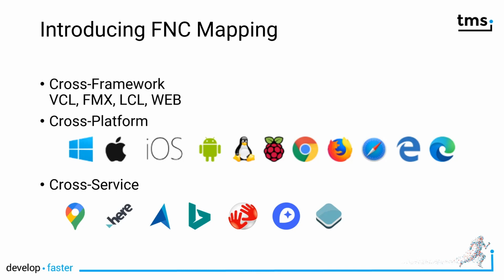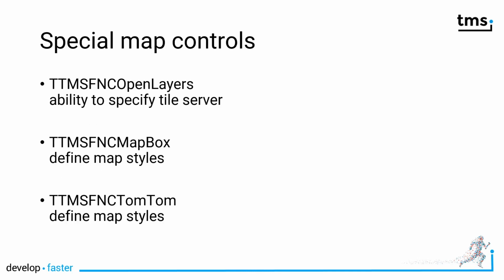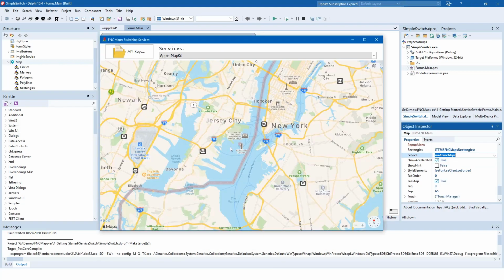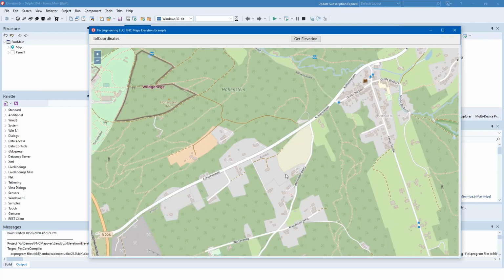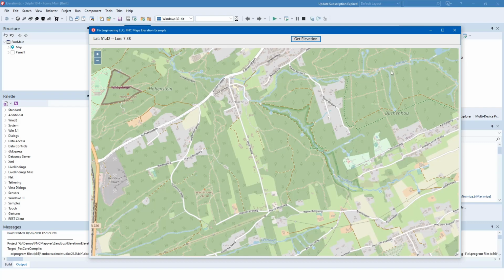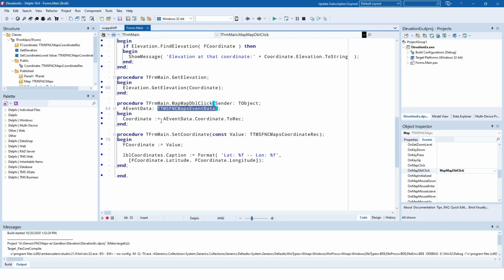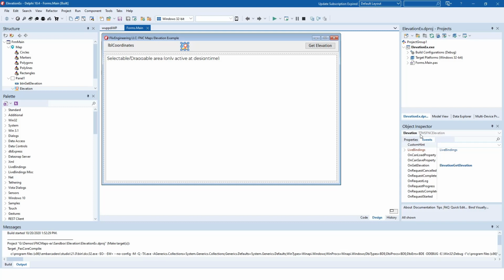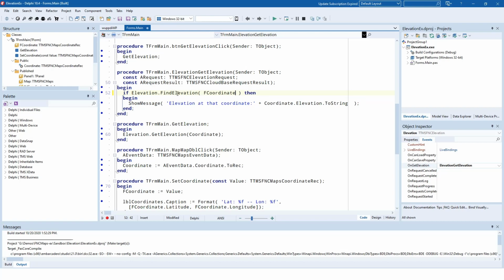TMS FNC Maps v1.2 new features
Discover the new TMS FNC Maps v1.2 features
-Apple MapKit support
- Elevation retrieval and rendering support

ABOUT:
TMS software, established in 1995, is a software development company specialized in: